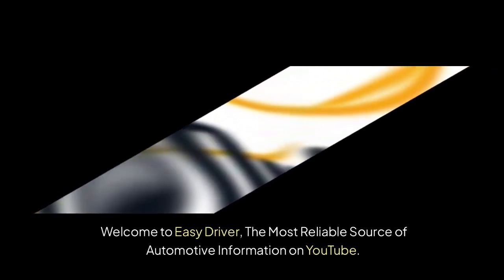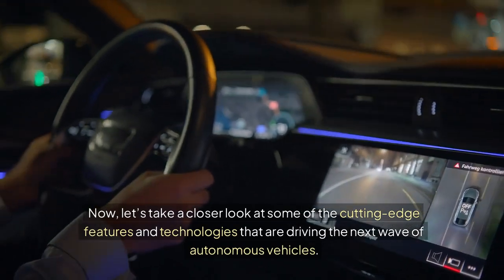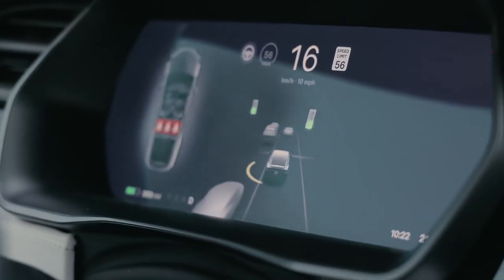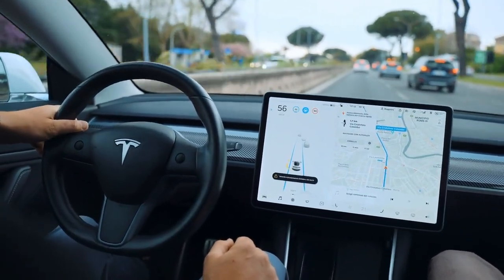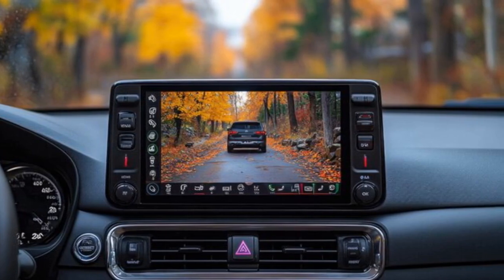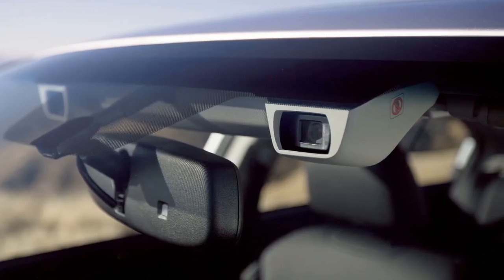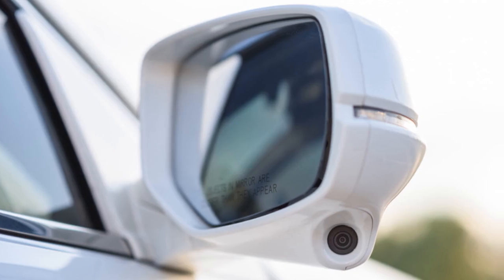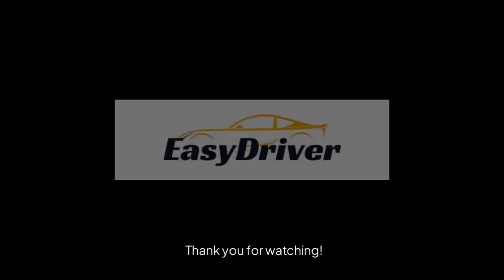2025 Sensor & Camera Tech: What’s Next? | Part 2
2025 Sensor & Camera Tech: What’s Next? | Part 2

In “2025 Sensor & Camera Tech: What’s Next?” we’ll reveal how AI-driven image processing and innovative sensor designs will enhance clarity, dynamic range, and even night photography. The new tech isn’t just about pixels—expect improvements in depth sensing, color accuracy, and response speed that will redefine visual experiences. Don’t miss this deep dive into the future of imaging, as we cover the hottest trends shaping 2025!